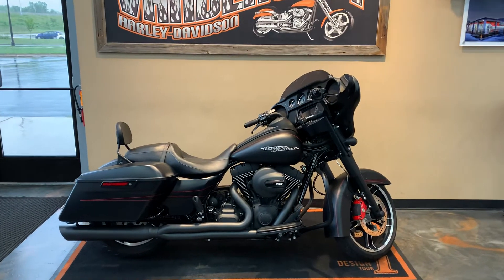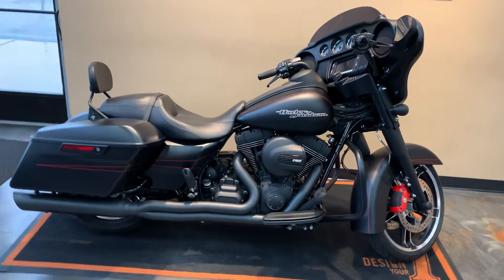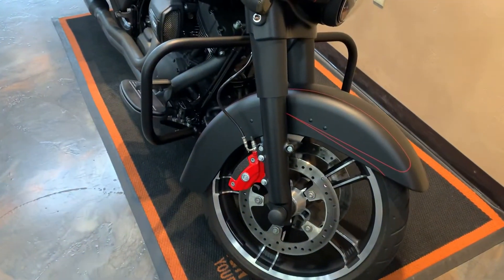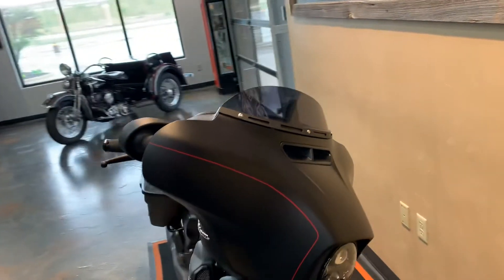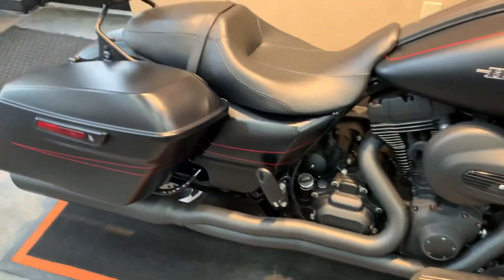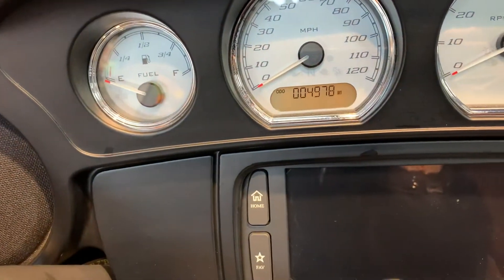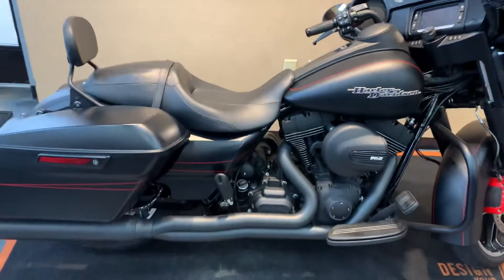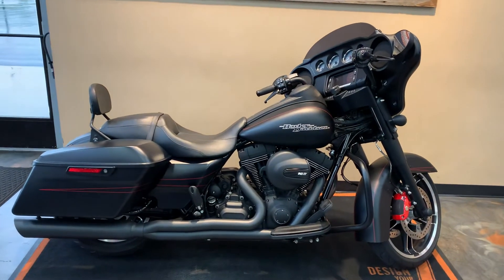2016 Harley-Davidson Street Glide Special-LOADED!! in Black Denim-FLHXS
2016 Harley-Davidson Street Glide Special in Black Denim.  This bike comes with the Twin Cam 103 Engine, 6-Speed Transmission, Black D&D 2-1 Exhaust, Black D&D Ghost Pipe, Black Denim Front End, H-D Red Calipers, Black LED Headlamp, LED Smoked Front Turn Signals, Black Primary Cover, Black Engine Guard, Black Rocker Box Covers, Black Timer Cover, Black Top and Side Trans Door Covers, Black Windshield Trim, Black Chrome Hardware, Black Detachable Backrest, Black Shifter Linkage, Black Rear Light Bar, Black Shifter Arms, Black Dash, Black Fuel Door, Black Levers, Black Curved License Plate Holder, Black Passenger Pegs, H-D Grips, Black Horn, Finned Headbolt Covers, Black Air Cleaner, and more.  Vandervest Harley-Davidson of Green Bay.